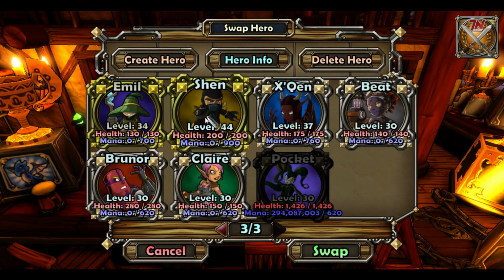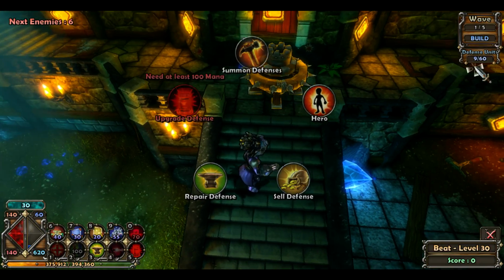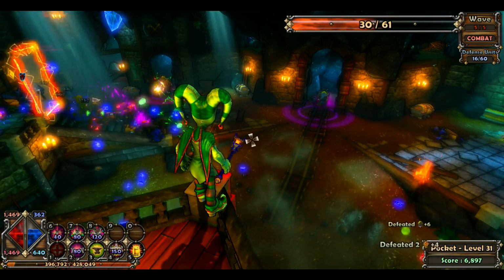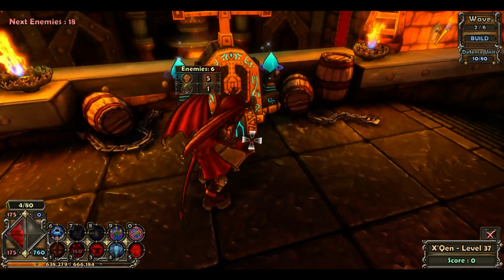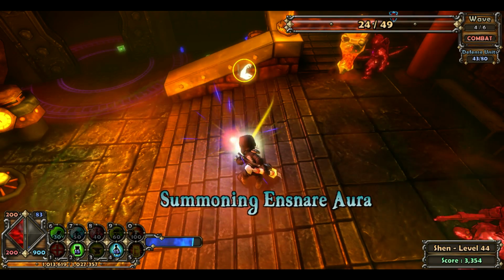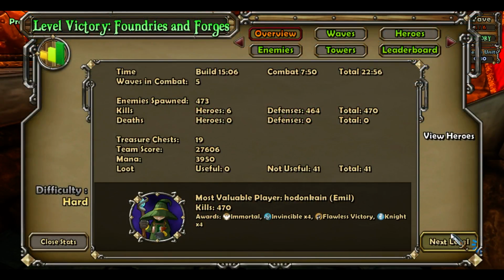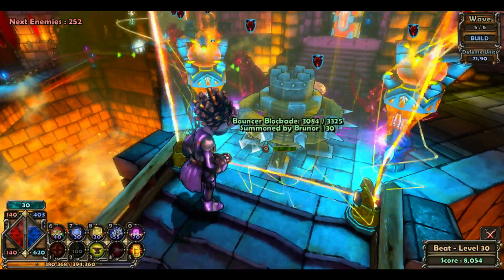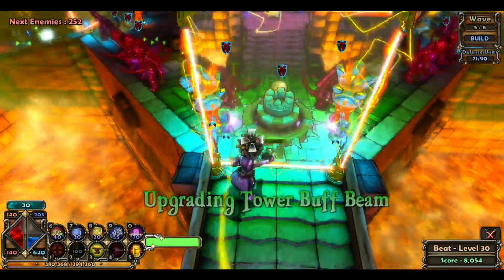Dungeon Defenders - Setups for hard difficulty - level 30s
This is a basic instructional video on how to do some easy setups for the insane difficulty or lower.  More helpful information...